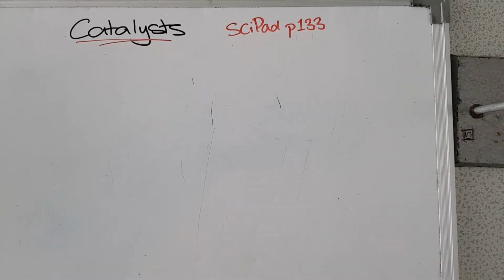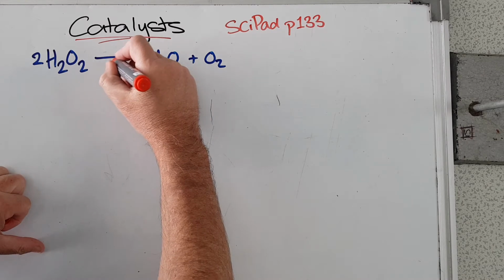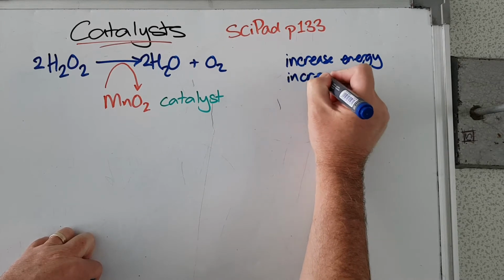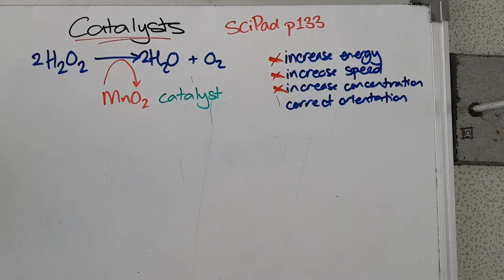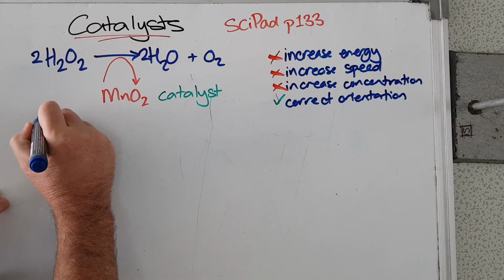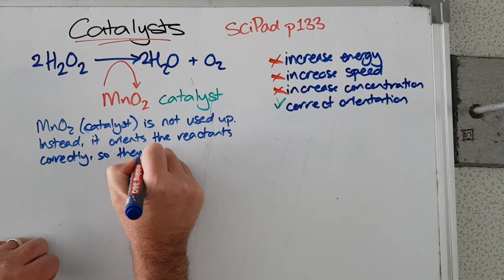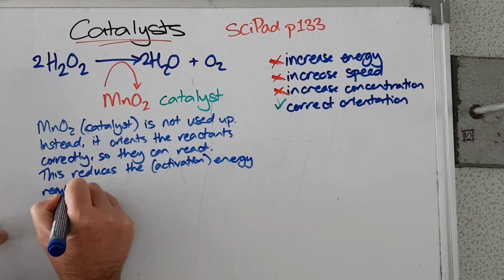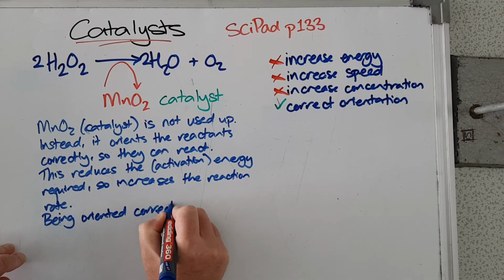AGHS 2020 Level 1 - Catalysts